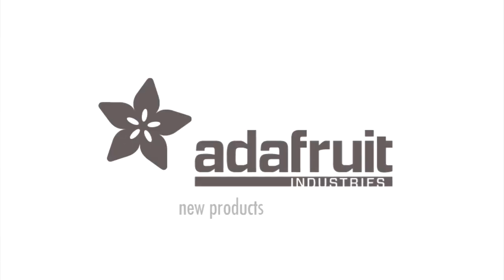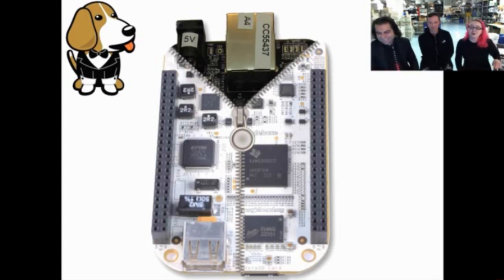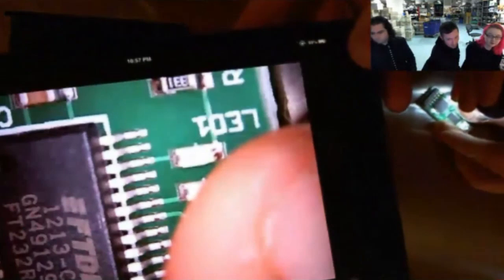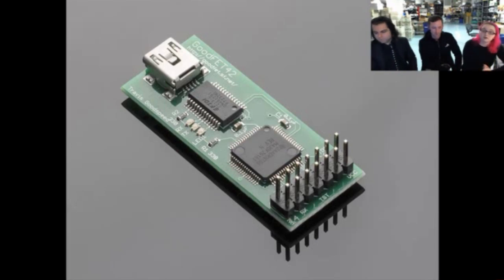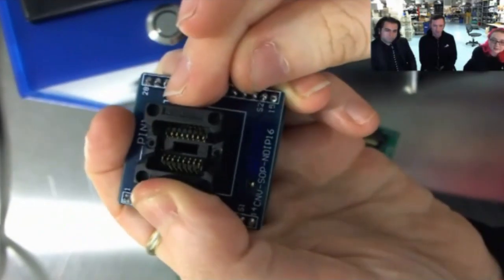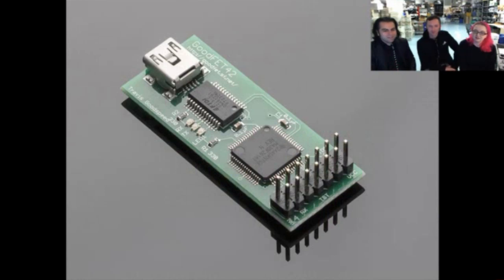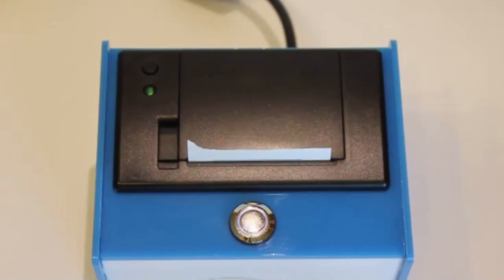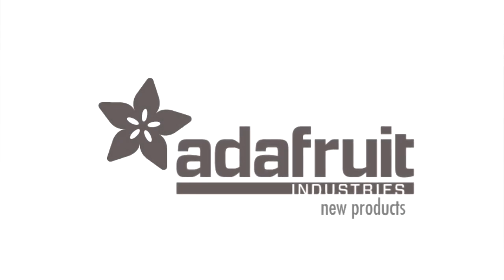WiFi Microscope & More! New Products 3/2/2013